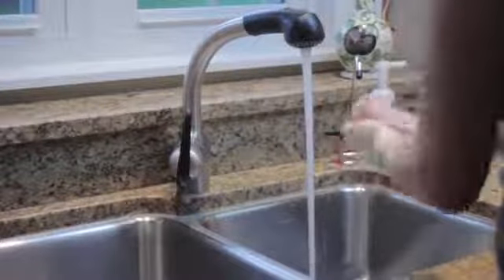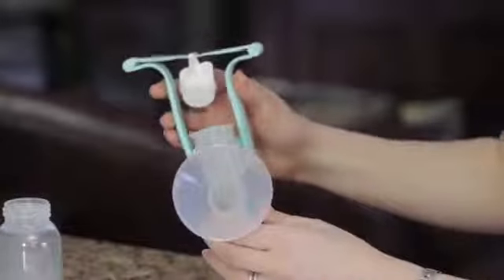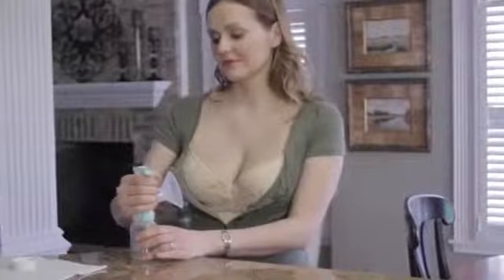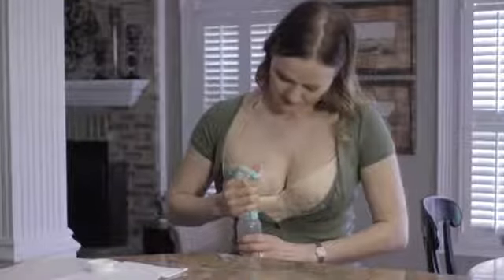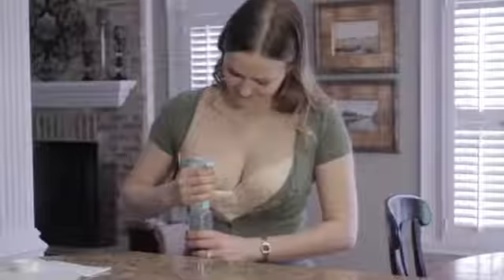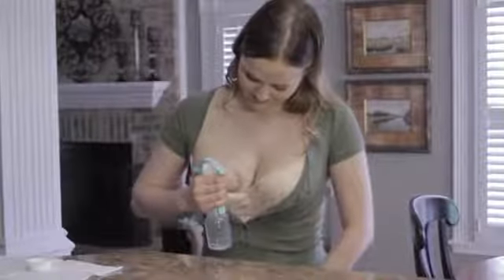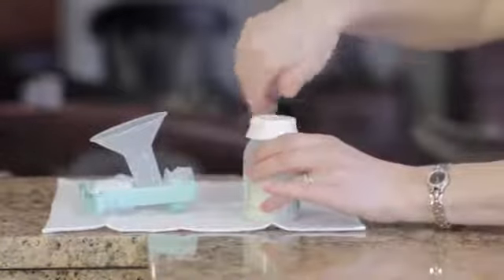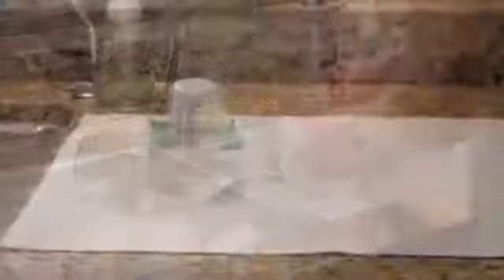Ameda θήλαστρο χειροκίνητο Οne-Hand - ΛΗΤΩ Βρεφικά πολυκαταστήματα